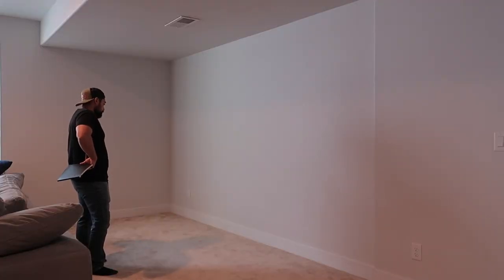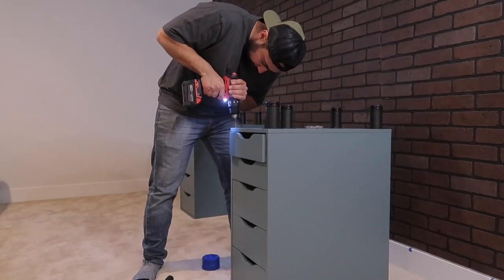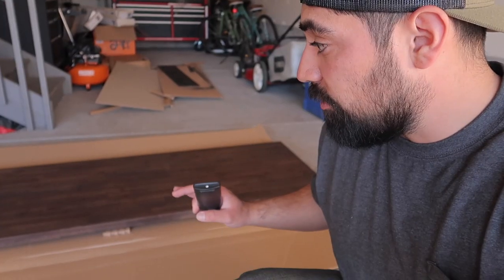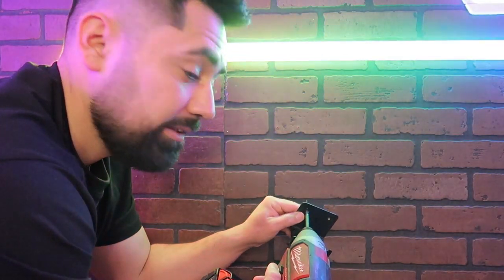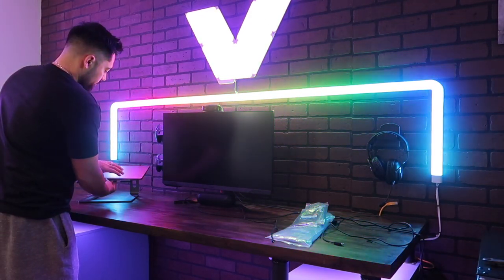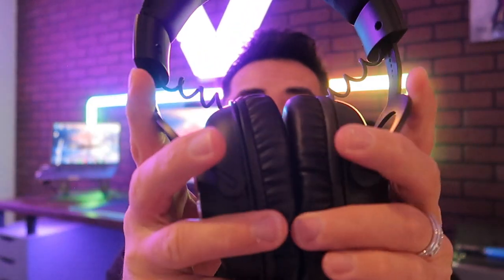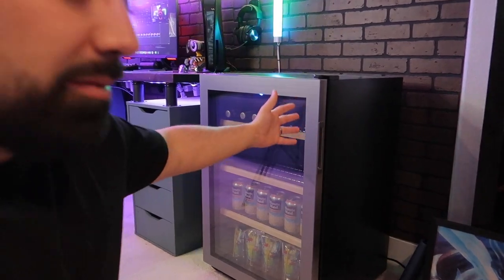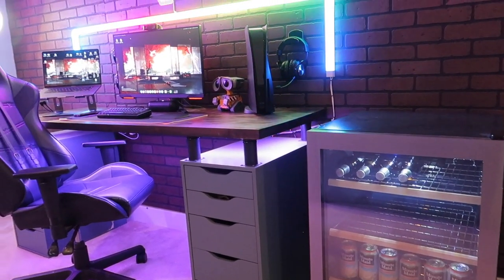Building my dream gaming setup 2023 | Goyo Vasquez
My name is Goyo and I recently started my gaming journey.

I am in the process of turning my basement into the gaming room of my dreams.